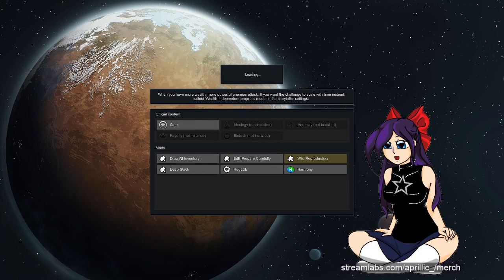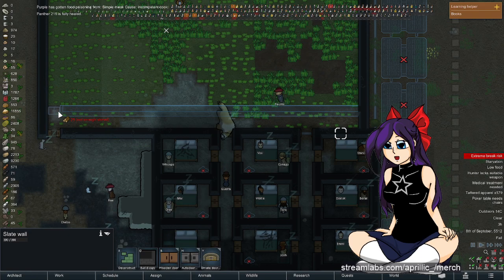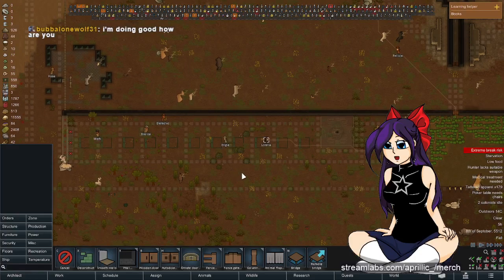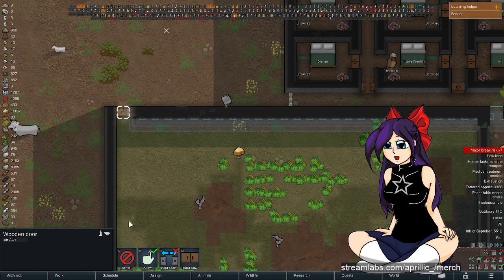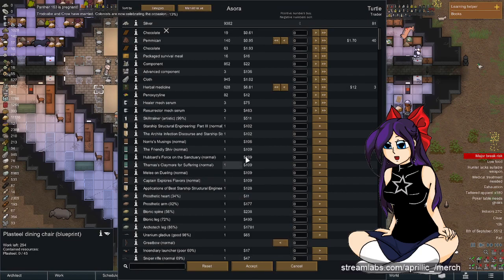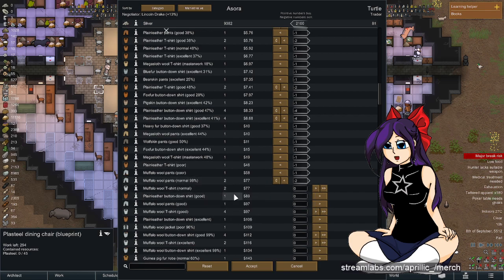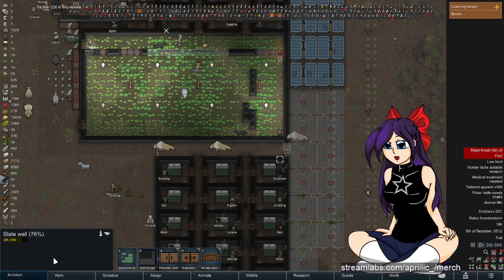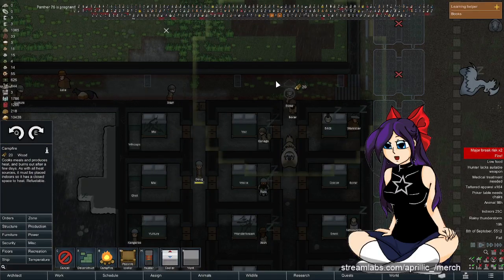7 days till winter Part 1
Asora's in a time crunch with only 1 week left till winter takes off, crops are being harvested; food and clothes are beginning to have spares. Makeshift beds are being thrown down anywhere they'll fit and heat by any means is scrambling to be made.

Faction: Asora
Settlement: Dryden

An almost vanilla play through with minimal mods.

Starting out with way too many people (21), original game characters with original stats from several past maps, a handful of pets, modest starting gear, excessive food. Hopefully we don't die out after one or two winters, It'll be hard to sustain such a huge colony right from the get go.

RimWorld Core game
Mods:
. EdB Prepare Carefully
. Wild Reproduction -1.5 update disabled
. Drop All Inventory
. HugsLib, Harmony
. Deep Stack